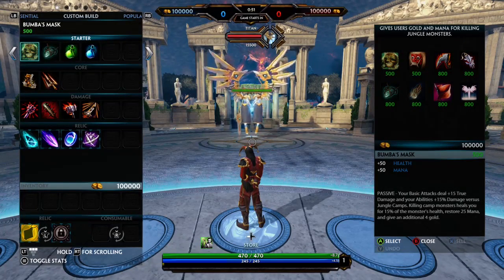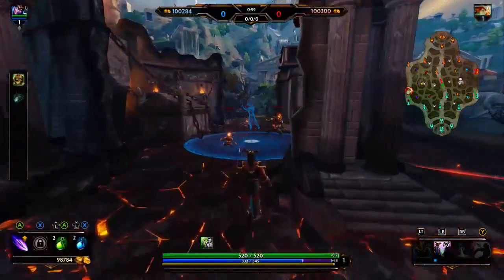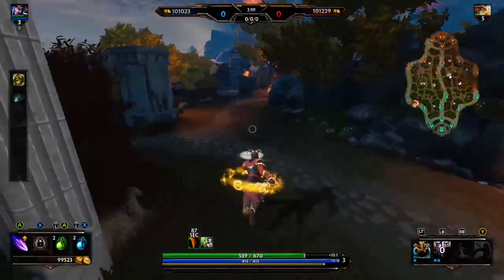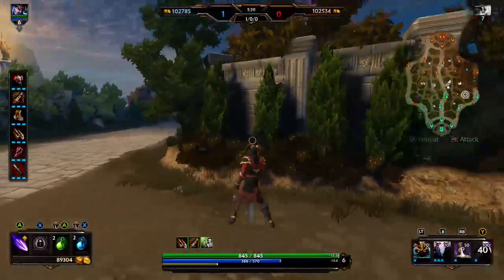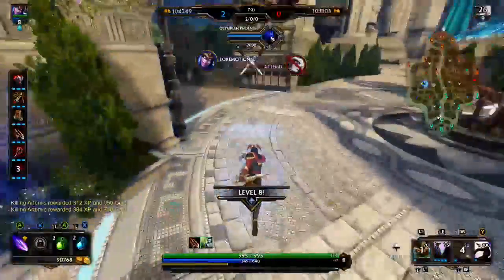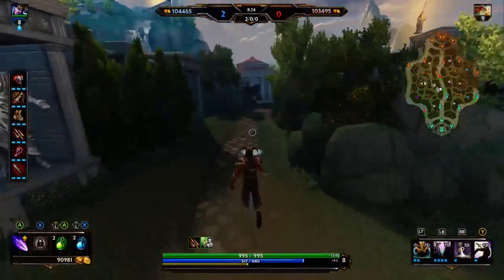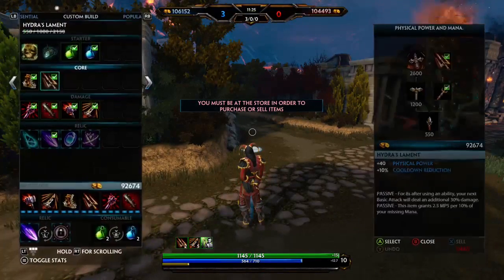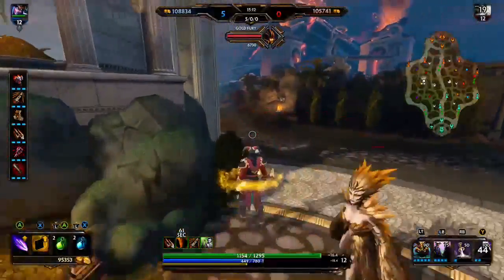How To Jungle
Hello everyone I was requested to make a video about the specific roles that you play in conquest in SMITE, so with the first one out on jungle, I hope y'all enjoy!